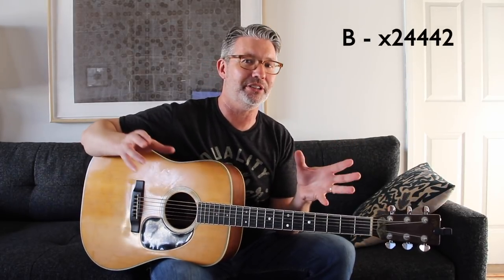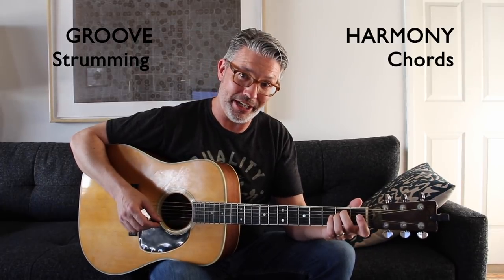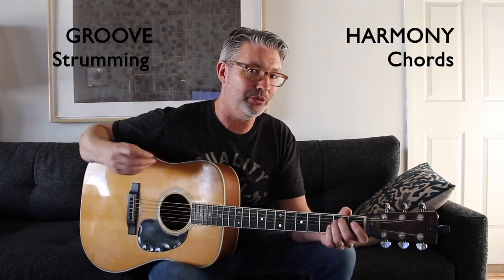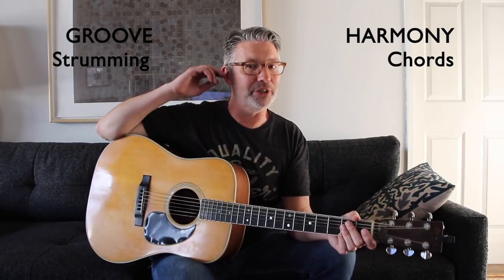Simple Songs for Beginners | Tom Strahle | Easy Guitar | Basic Guitar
Here's the format for posting simple (1-6 open chord) songs to the comment thread below...

Em - 022000,  D6(add9)/F# - 200200

Production Tools -

API Mic Pres
BAE 1073MPL 500 Series Microphone Preamp
“Lunch Box” for API’s

Camera - Canon EOS R Mirrorless